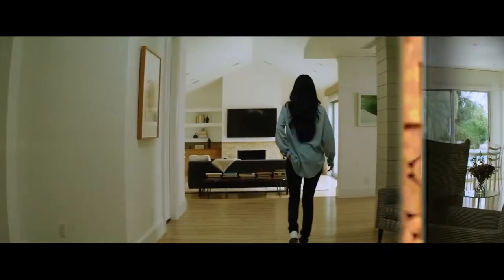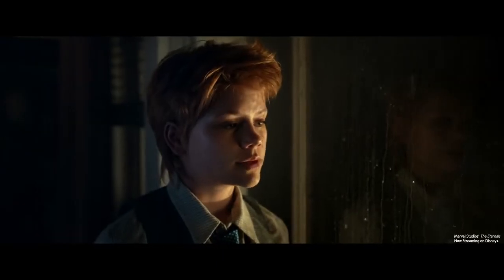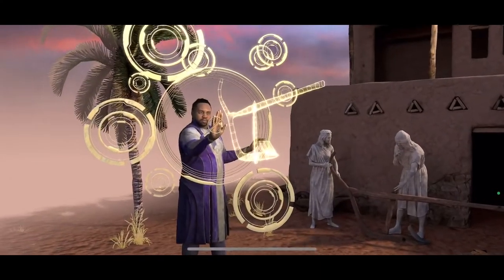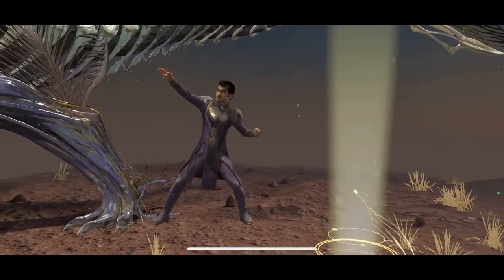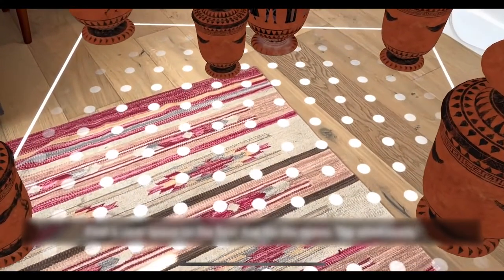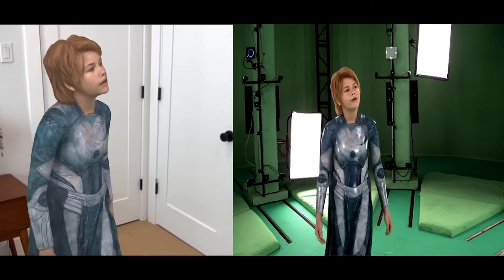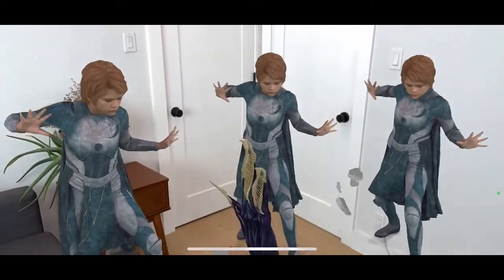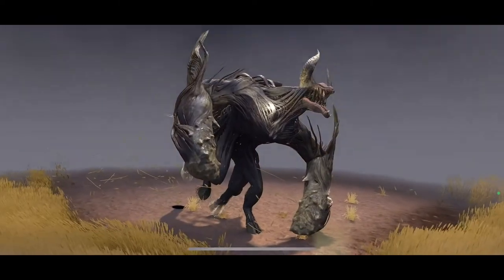Behind the Tech | Eternals: AR Story Experience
Meet the team of Eternals: AR Story Experience and discover the process behind bringing Sprite, and the Deviants, into your home!